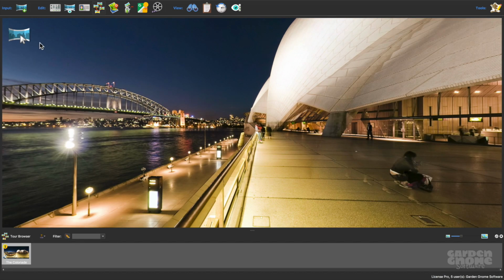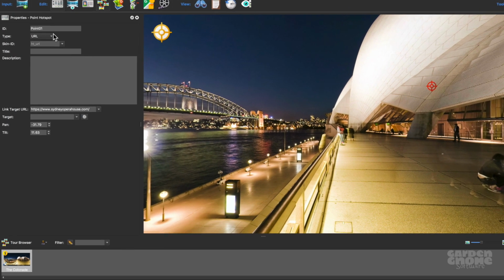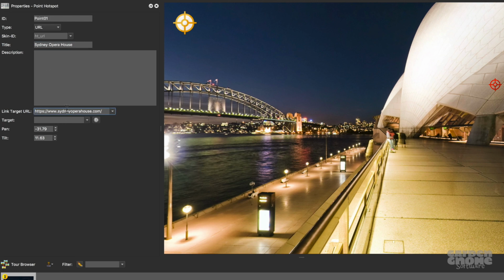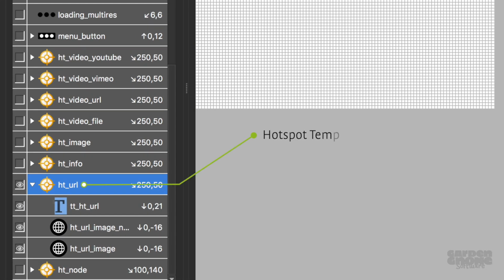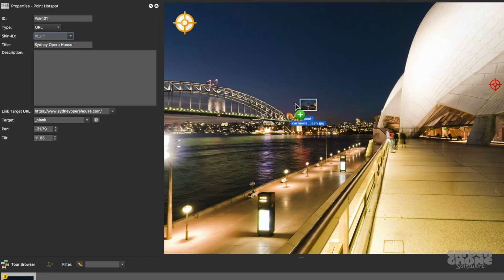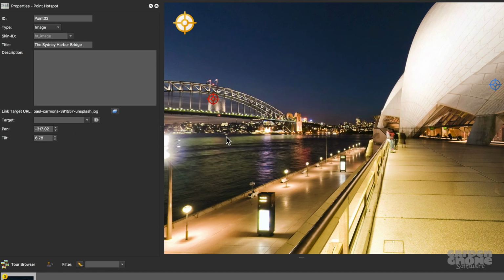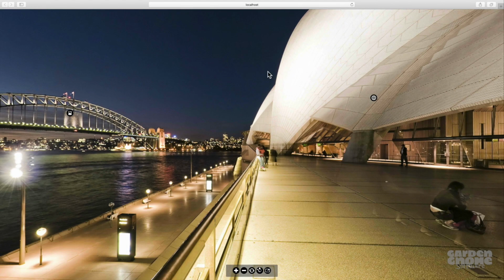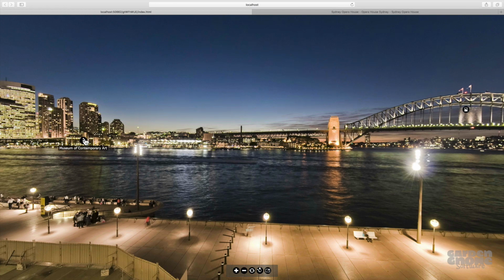Point Hotspots -- URL, Image, Info -- Pano2VR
There are a few different types of Point Hotspots and in this tutorial, you will learn about the URL, Image, and Info hotspots and how to add them to your project. These allow you to link to websites, popup image images and information.

You'll also learn about how they are skinned (how they get their graphics) as they are linked to a skin in the Skin Editor.

Point Hotspots -- URL, Image, Info